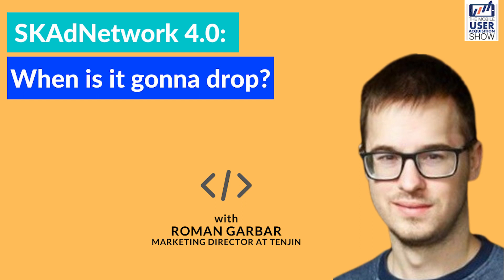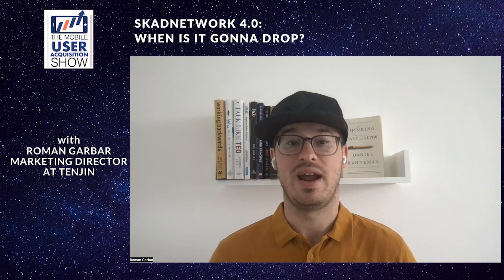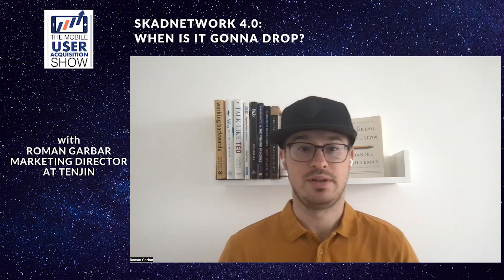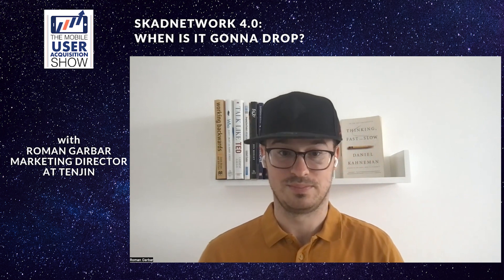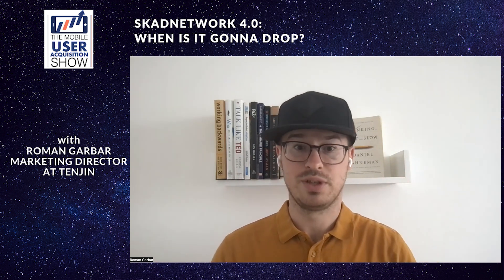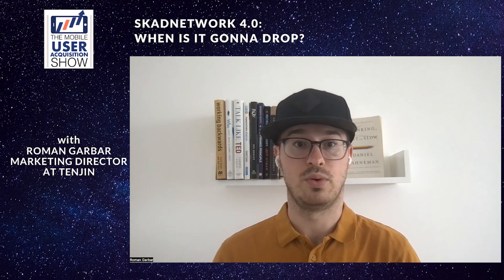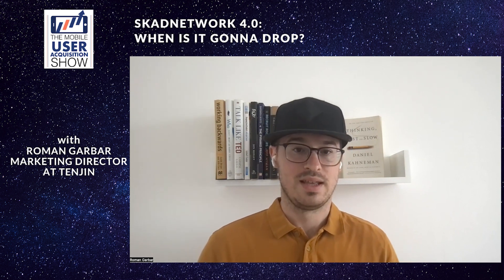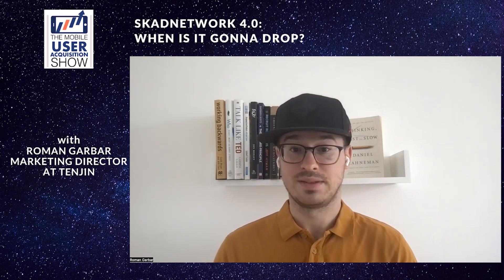🌦SKAdNetwork 4.0: when is it gonna drop? with Roman Garbar, Marketing Director at Tenjin 🌨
Advertisers are waiting for SKAdNetwork 4.0 - but in the absence of documentation or timelines, the question on everyone’s mind is - “when is it gonna drop?”

In today’s episode, Roman Garbar, Marketing Director at Tenjin reads the tea leaves of Apple’s WWDC presentation to tell us when we might expect the change to hit.
Check out this short but impactful episode to understand what we’re looking at going forward.